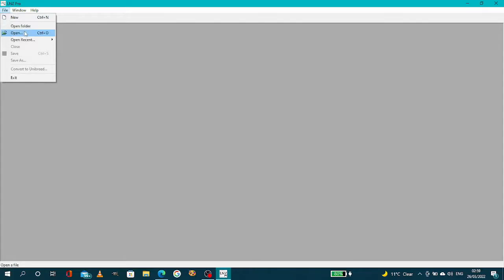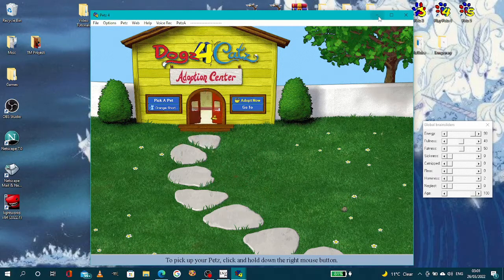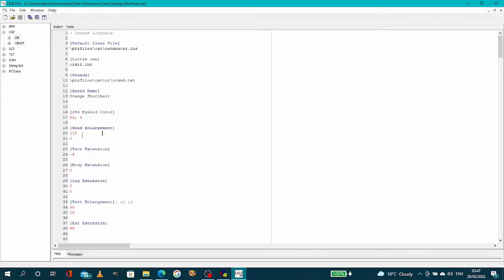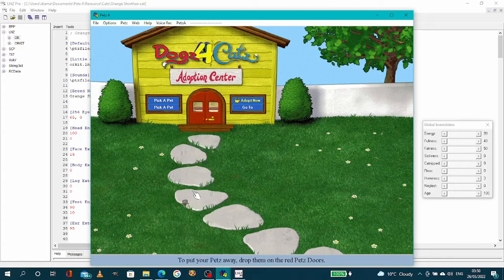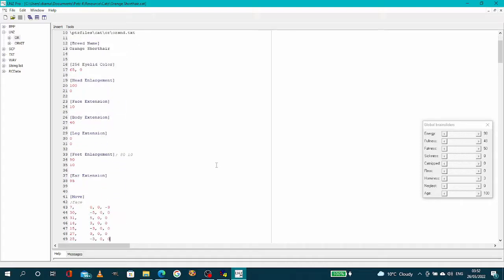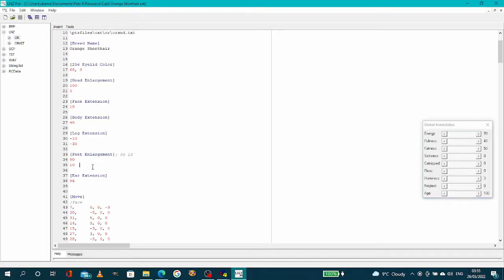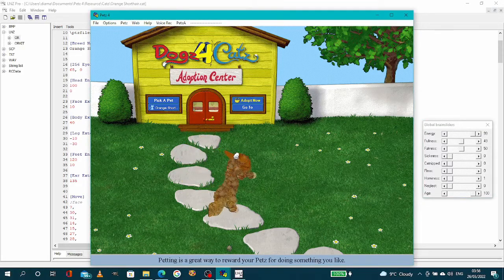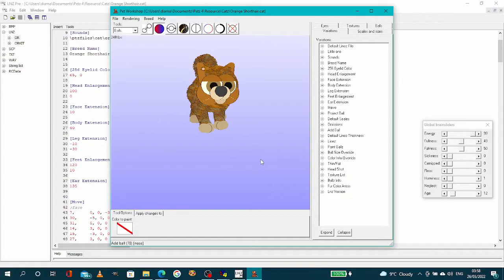Petz Hexing: Simple LNZPro edits that you CAN'T do in PetWorkshop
In this video I'm going to show you how to make some easy but potentially DRASTIC changes to a breedfile using sections in LNZPro that you cannot edit with PWS. This is a great way to get started with LNZPro that's super easy and creates really fun (or monstrous!) results. Happy hexing!!